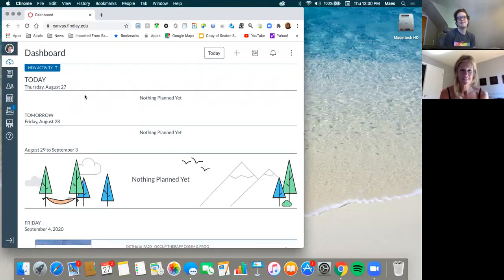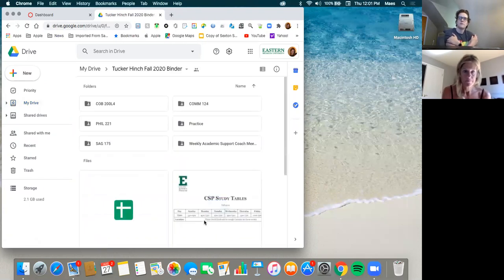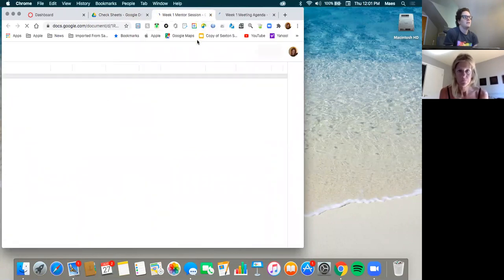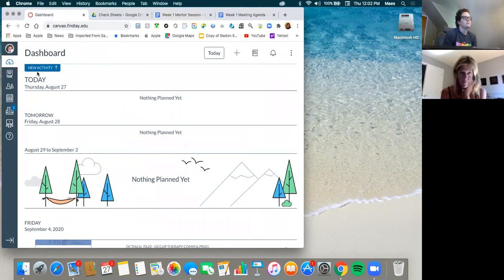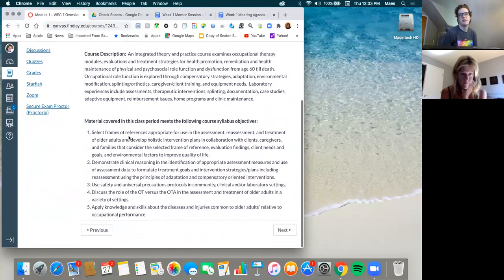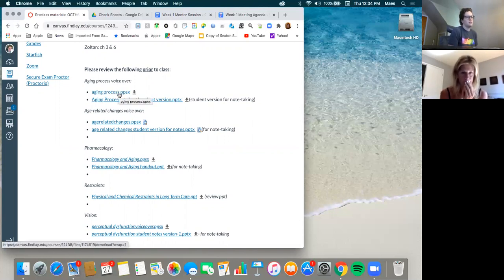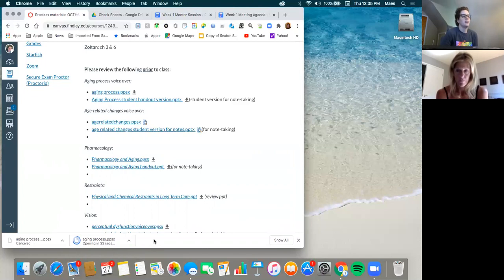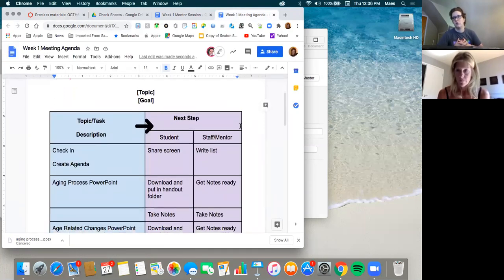Asynch Mentor Check-In